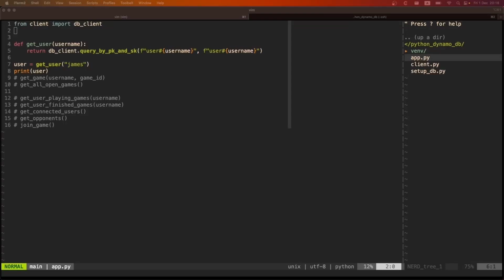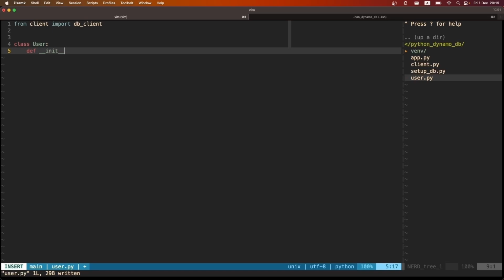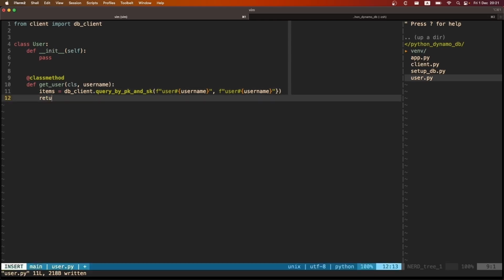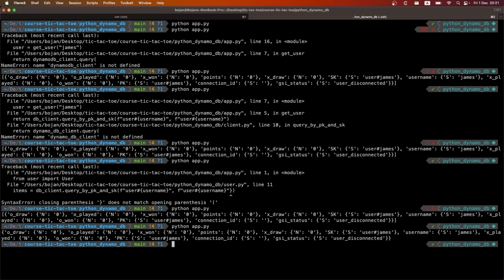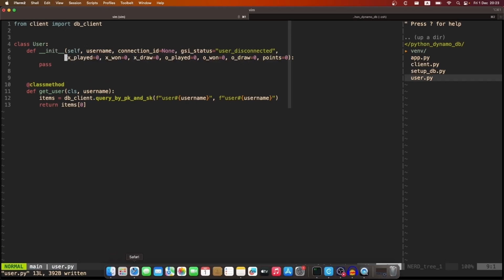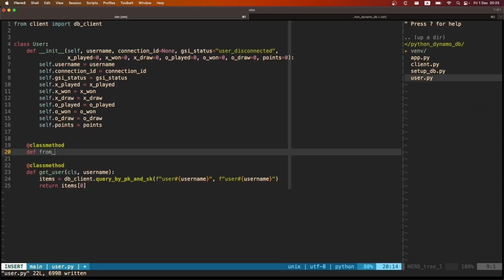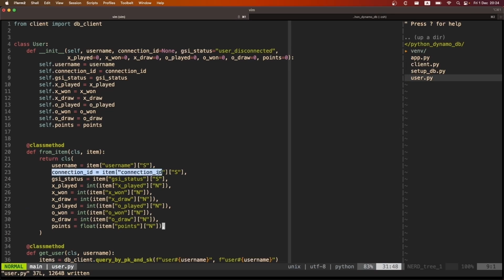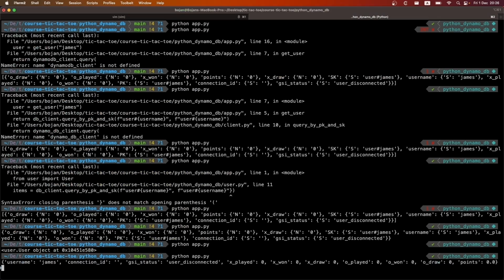AWS Serverless Course - Create User class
In this video, we'll create user class

github: Balta-zar/tic-tac-toe-course